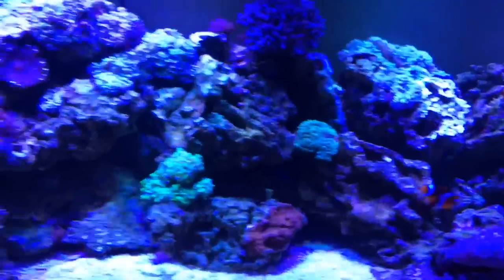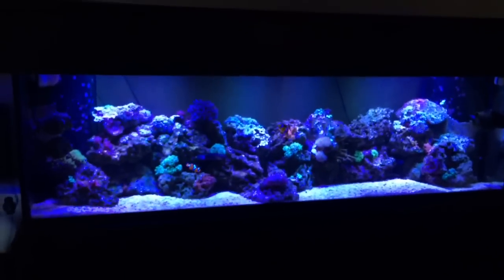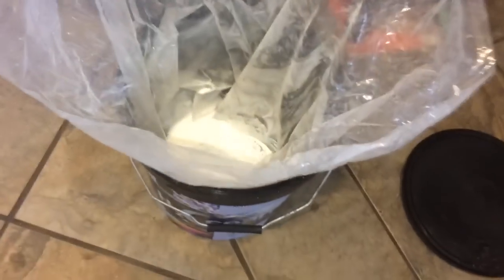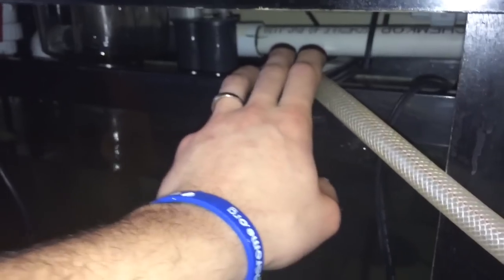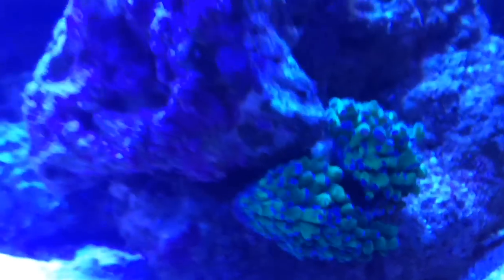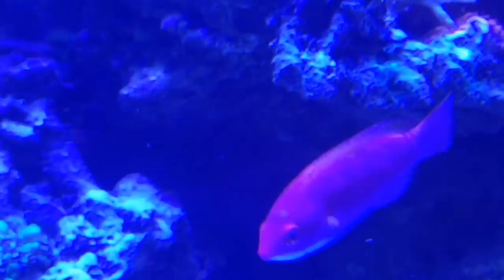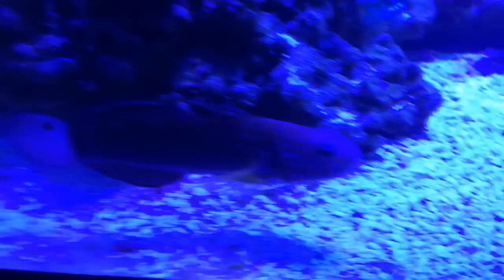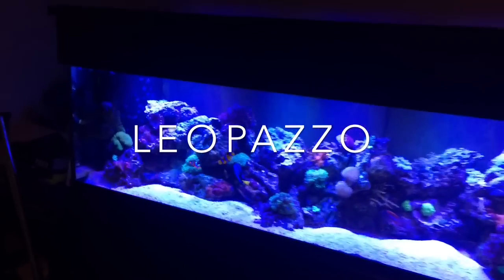Reef tank water change, tank update new corals and review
Reef tank water change, tank update new corals and review. In this video I will performing a water change and regular maintenance to my clients 125 gallon coral reef fish tank. As well as introduce to new corals to the tank. Change roughly 20 gallons of water. Clean the skimmer. Clean the sand bed. Clean the glass. Mix new salt water. Test water before and after. Clean sump filtration system. Replace filter floss. Clean carbon sock with media. Scrap aquarium glass with brush and razor blade for a nice clean look. Tooth brush to the overflow box teeth. As well clean the overflow box chamber. Dose the tank with the chemical that are needed.                       Social media links below,                                 Salt water fish tanks made easy group

Lenny Volpe modern touch design LEOPAZZO WEBSITE Coralreefaddictionfamily.com Links

New web site by LEOPAZZO
Coralreefadddictionfamily.com

Facebook group please join and share radio station live streaming